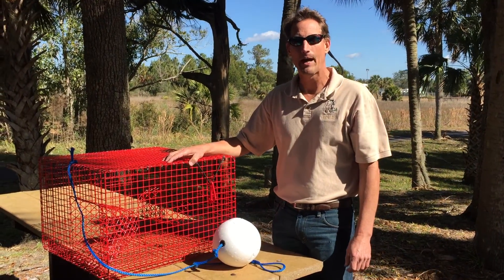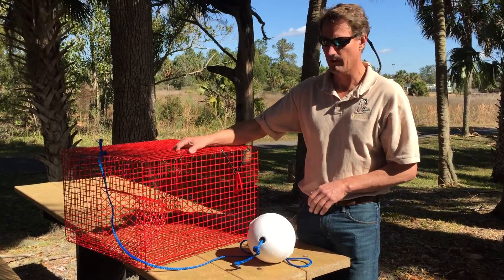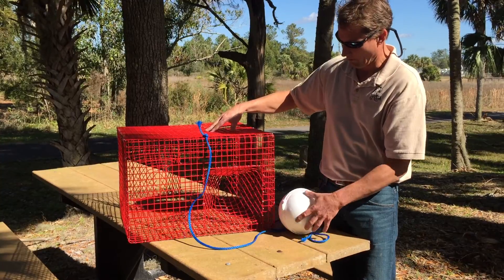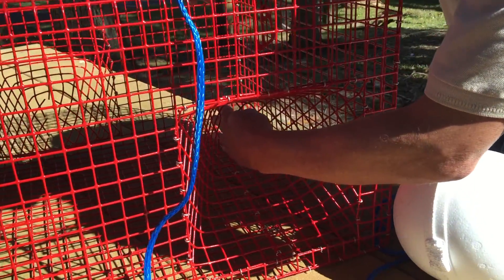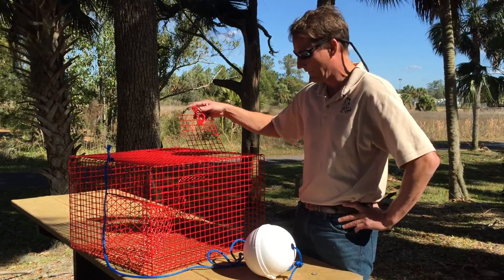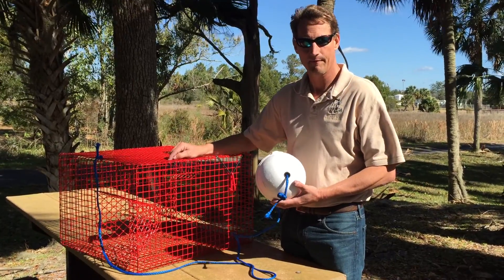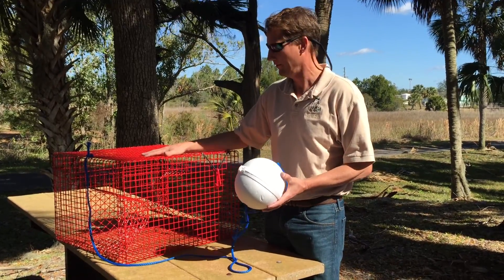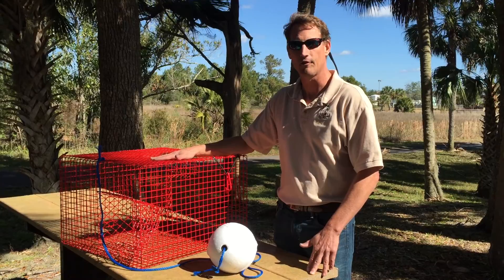How to Build/Use a Pinfish Trap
FWC staffer Alan Peirce goes over how a pinfish trap works and the trap specifications.